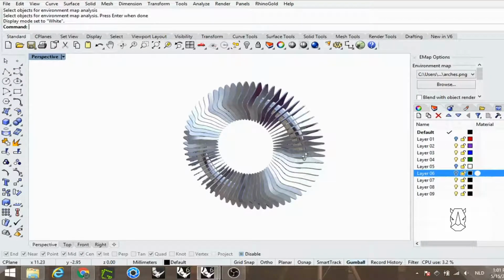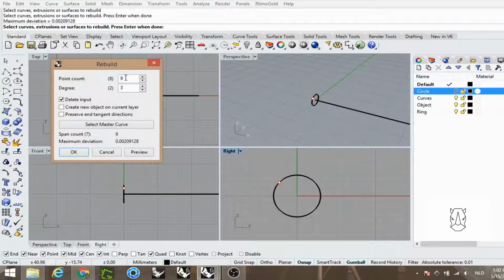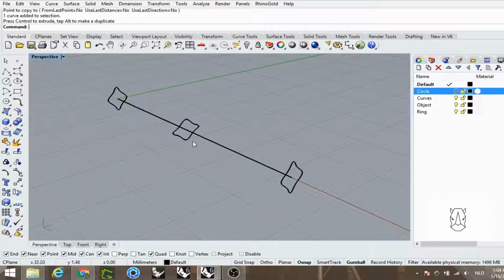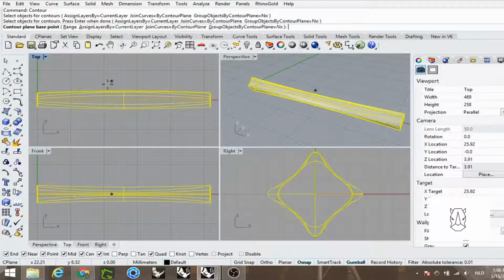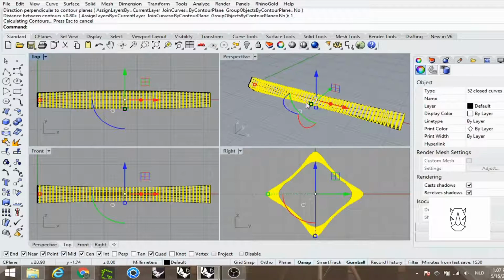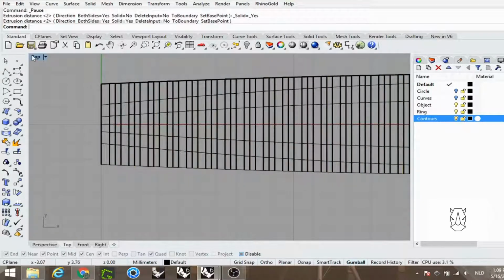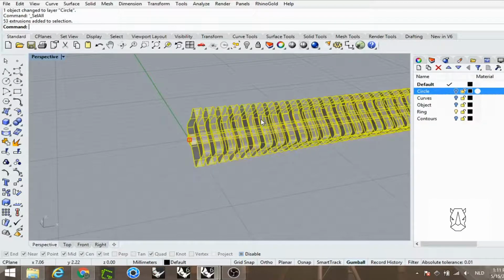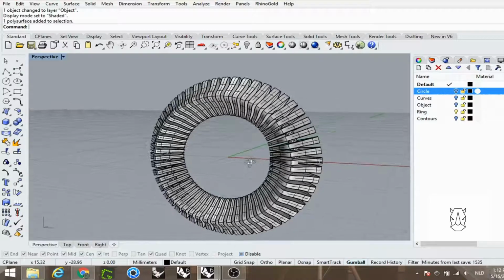Rhino 3D - Contour